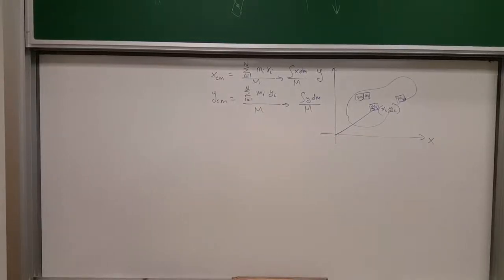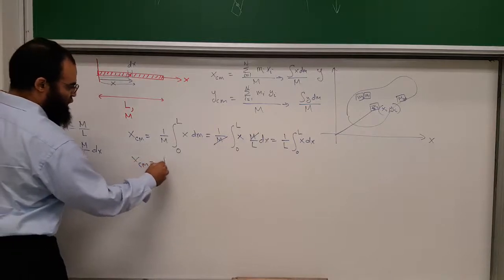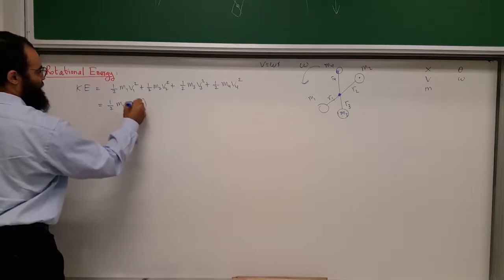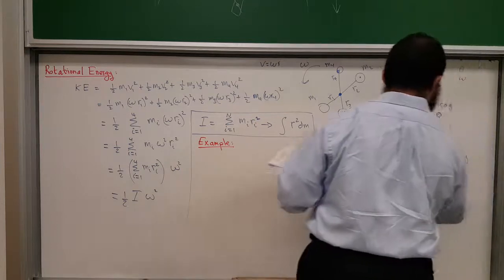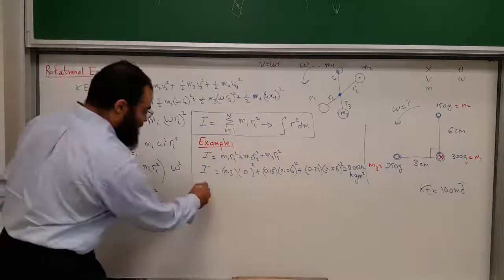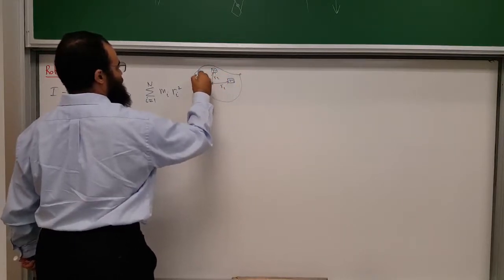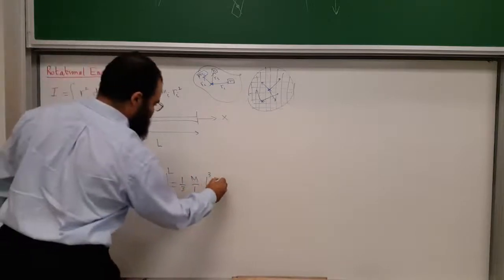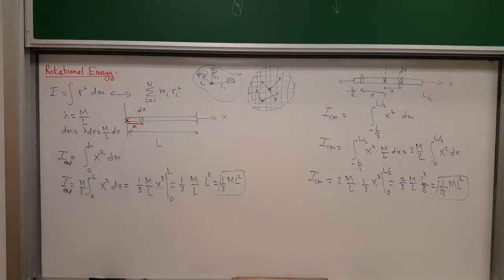Knight Chapter 12 Rotation of a Rigid Body Part B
Center of Mass Part 2, Rotational Energy and Moment of Inertial Part 1